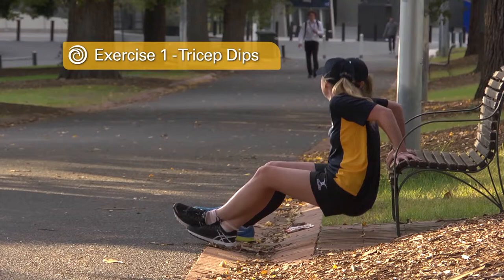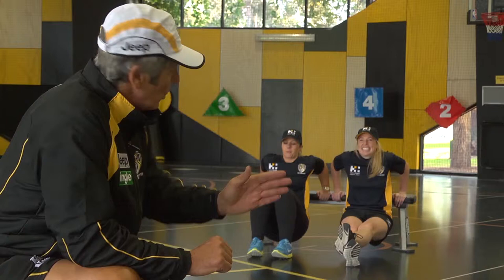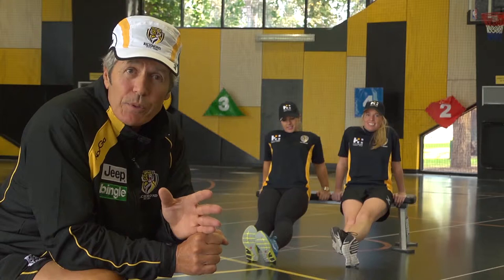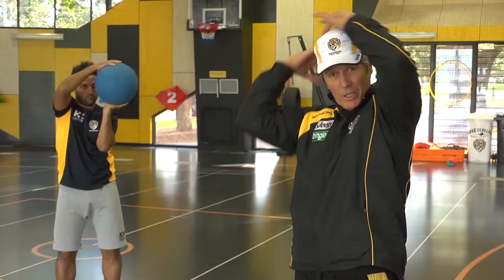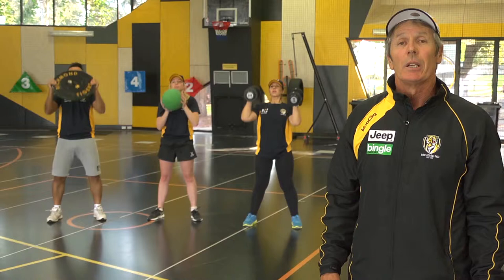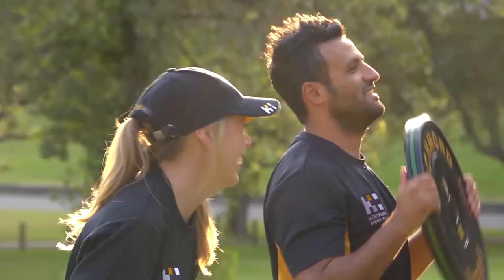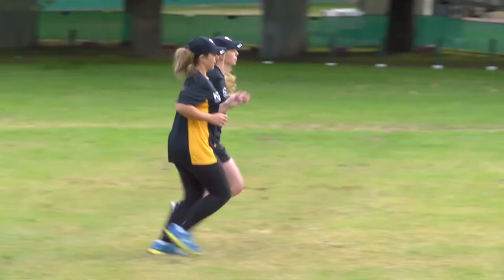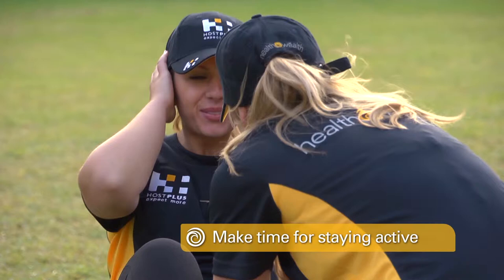Video Production - Health Wealth - John Vickery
Burning House created this in-house promotional/training video for Host Plus and the Health Wealth Program, with thanks to John Vickery. for quality and creative digital video solutions.